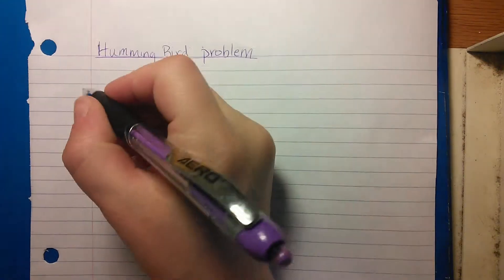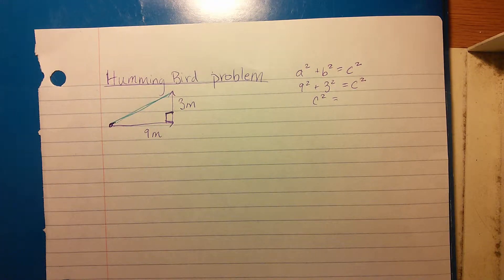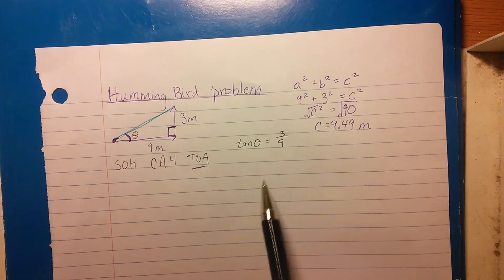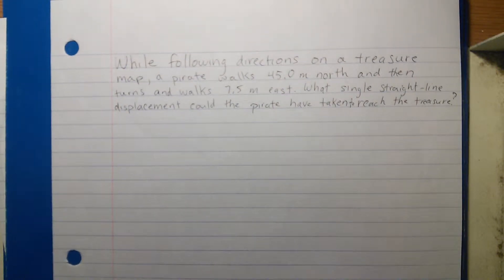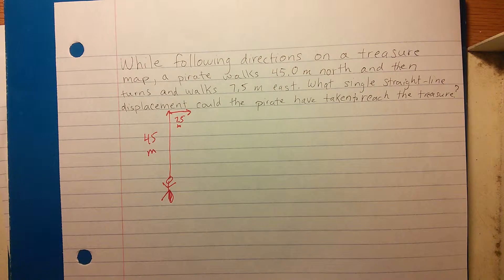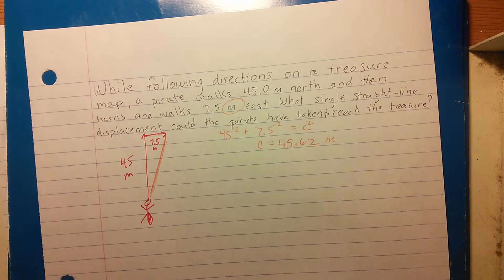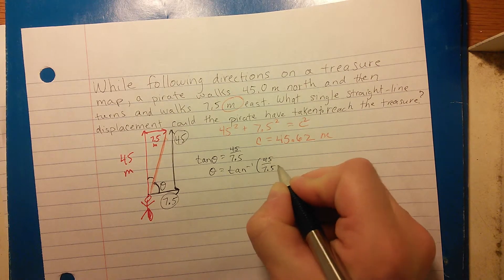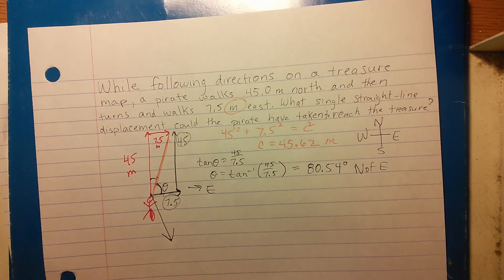humming bird problem